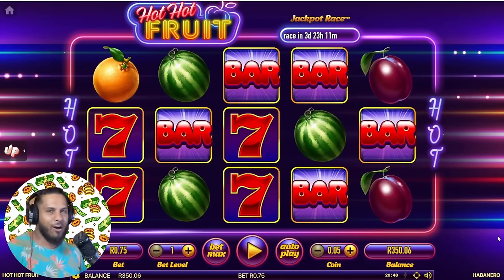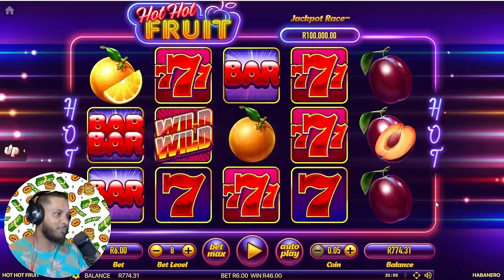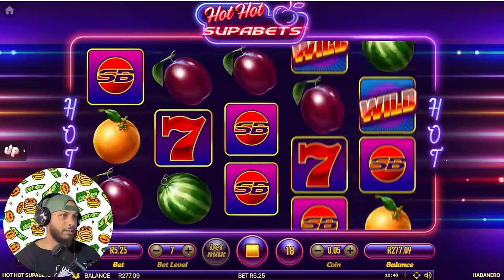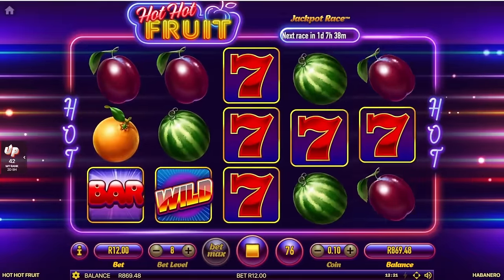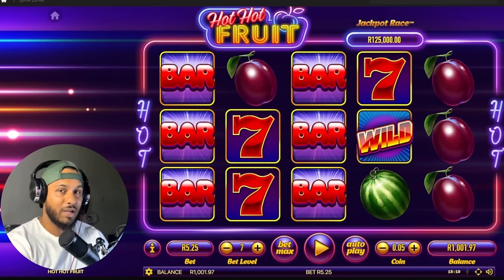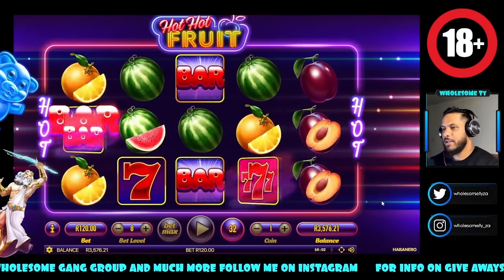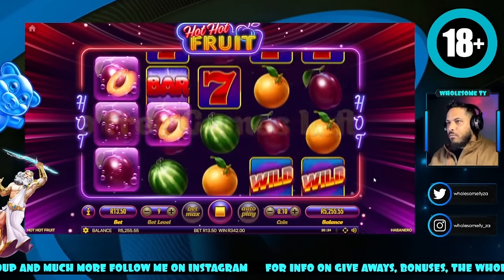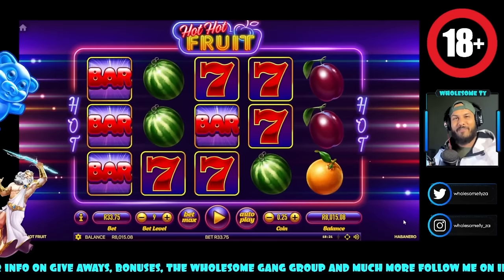How it started verses how it's going on HOT HOT FRUIT | 1 MILLION VIEWS!!!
Competition Time:
R500 or a R500 Takealot Voucher could be yours!!!
To enter the competition you must make a sentence of the Magic Word I provide for you in the video and type your sentence in the comment section.

Africa's foremost high-rolling gambling YouTuber, renowned for his exhilarating exploits in the world of chance. Despite facing occasional setbacks, Ty's triumphs consistently overshadow his losses, showcasing his prowess in the realm of strategic gameplay and calculated risks. Join him on his journey as he transforms the stakes into spectacular winnings that leave viewers in awe!

Age Restriction: Gambling is intended for individuals who are of legal age in their jurisdiction. Ensure that you are of the legal age required for gambling in your region before participating in any real-money activities.

Responsible Gambling: If you choose to engage in real-money gambling, please do so responsibly. Set limits on your spending, and only gamble what you can afford to lose. If you feel that your gambling habits are becoming problematic, seek help from relevant resources.

Local Regulations: Gambling laws and regulations vary widely across different regions and countries. It is your responsibility to be aware of and comply with the laws in your jurisdiction. Our content does not constitute legal advice.

No Guarantee of Success: The outcomes of gambling activities are unpredictable, and success is not guaranteed.

By continuing to watch our content, you acknowledge and agree to the terms outlined in this disclaimer. If you have any concerns or questions, please seek professional advice or consult the relevant authorities in your area.

Remember to gamble responsibly and within your means.
Winners know when to stop.
Toll free counselling line: 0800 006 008
WhatsApp/SMS HELP To 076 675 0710

All sites that I play on are governed by the Western Cape gambling board of South Africa.